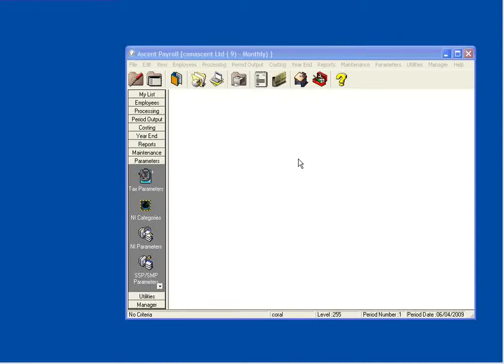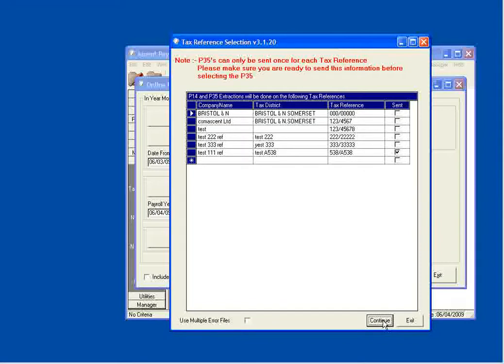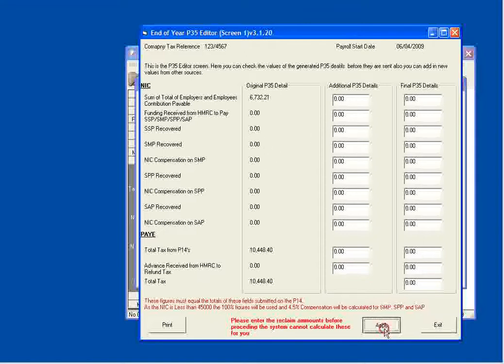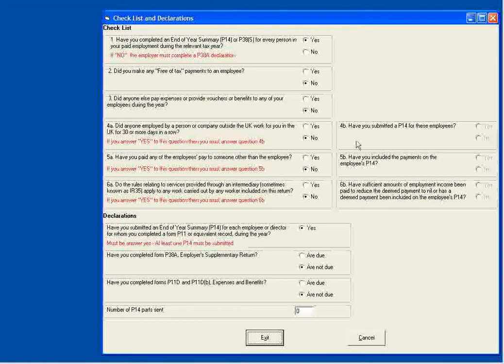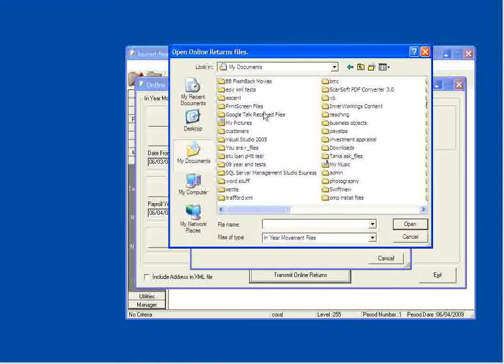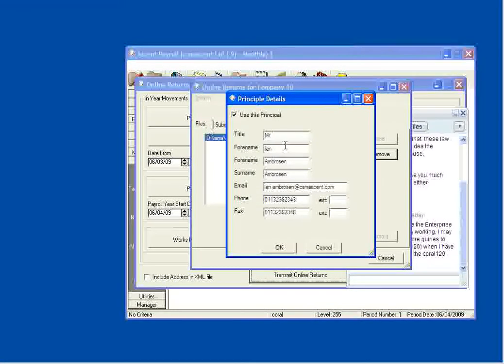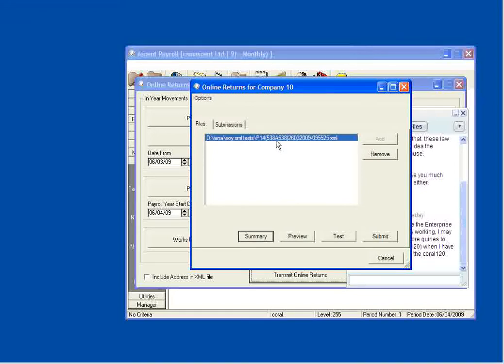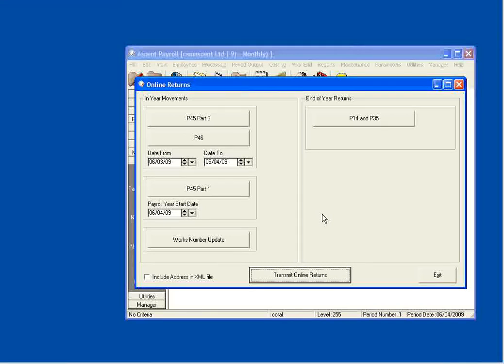csmascent UK Payroll - how to do your year-end online filing with HMRC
This video demonstrates the steps necessary to transmit your year-end csmascent UK Payroll information to HMRC